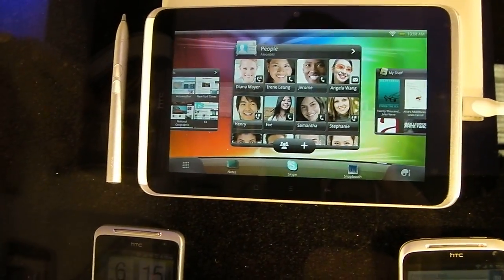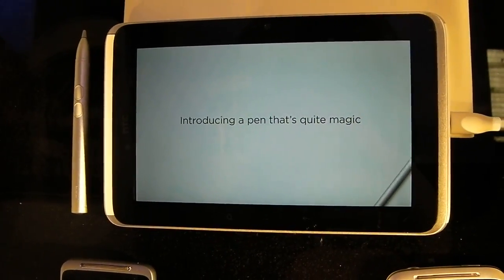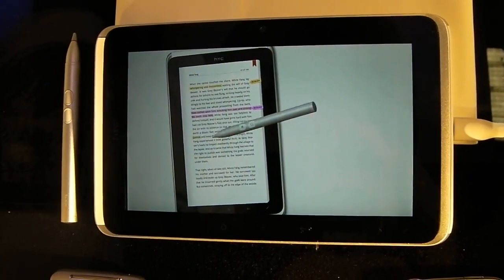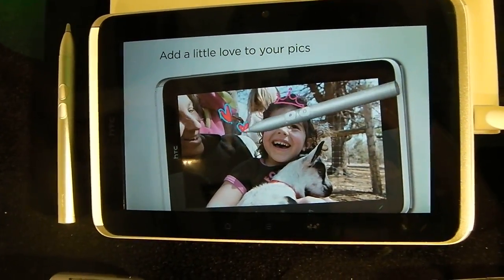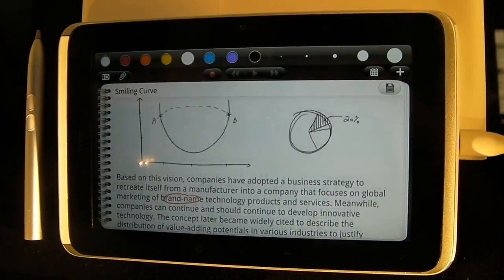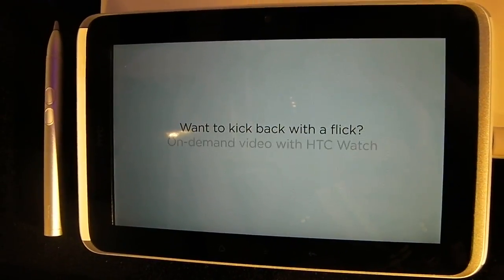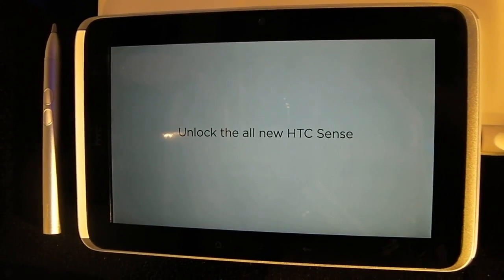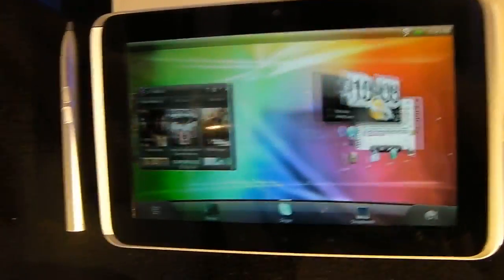MWC 2011: HTC Flyer tablet preview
HTC bring digital note taking and cloud gaming to the tablet mix with their OnLive compatible HTC Flyer tablet. We took a quick look at MWC 2011.